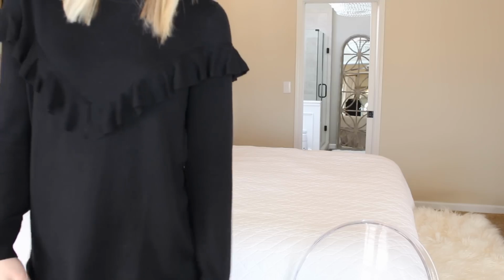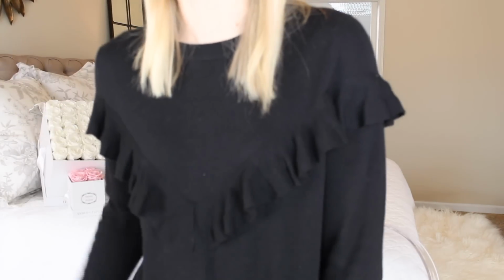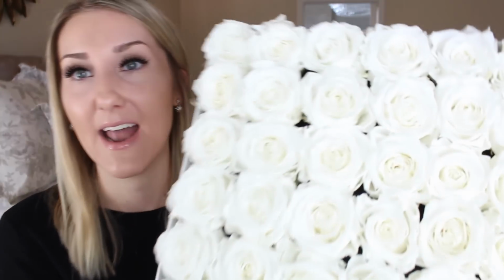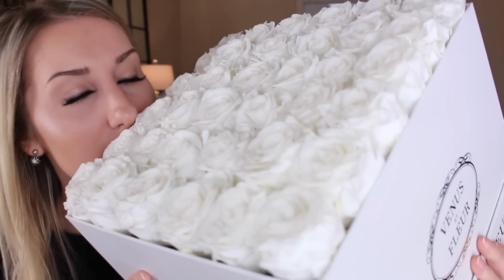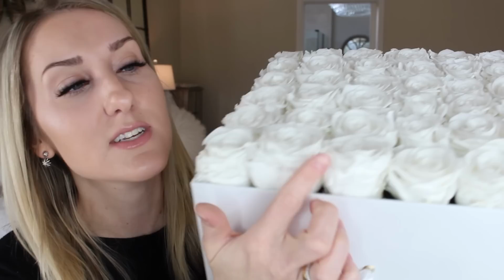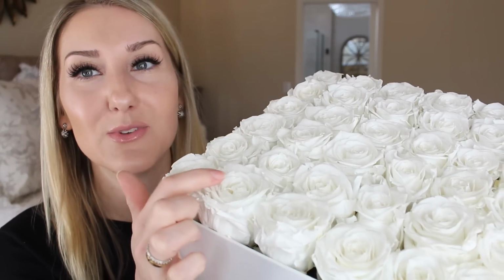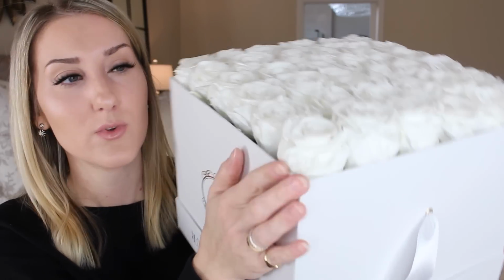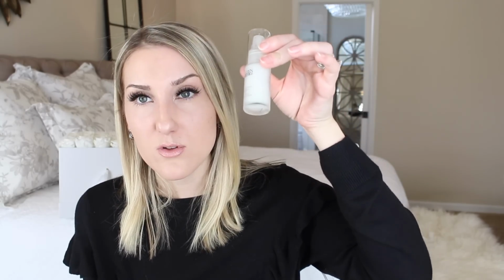ROSES AFTER 1 YEAR, CANDLES, MAKEUP, & SALES! FAVORITES.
((CLICK SHOW MORE FOR EVERYTHING MENTIONED))
and SAVE 20% through the 31st with my code TIFFANY10

(currently using the Revive shampoo and Revitalize conditioner with the blow out cream)

**ATTN INSTAGRAM FOLLOWERS!! GET LIKETOKNOWIT HERE (it’s one of my fav things! …and get all my outfit details sent straight to your email in one easy spot whenever I post)

INSTAGRAM (daily photos, ootds, etc) “makeupbytiffanyd"